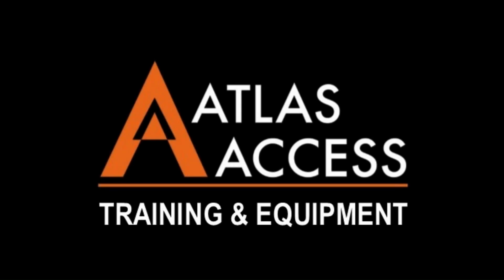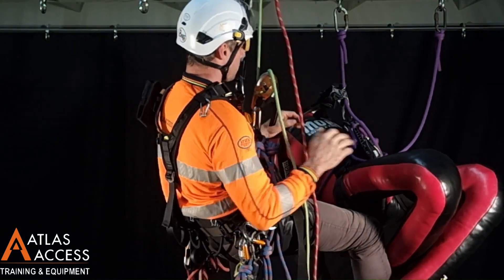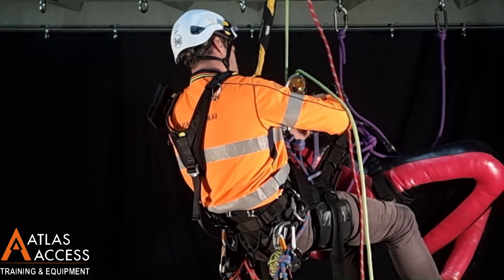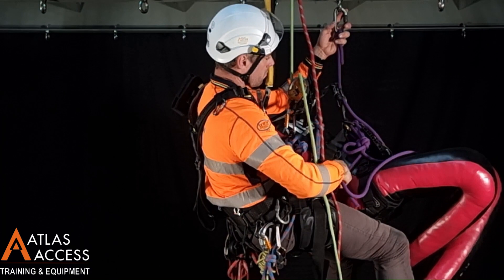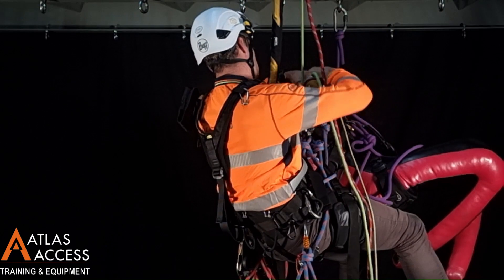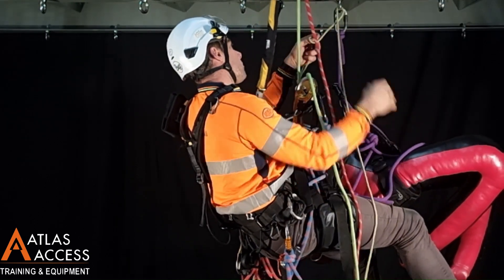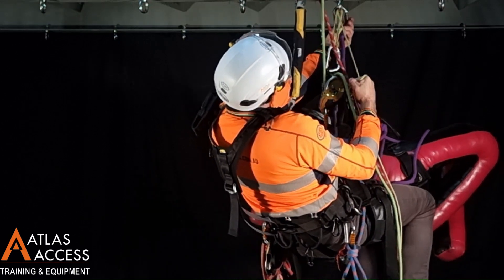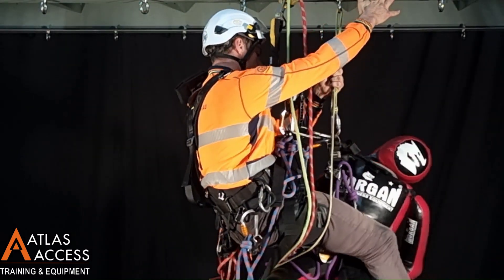RESCUE FROM AID CLIMB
Where rope access Technicians are climbing directly on the structure, either by aid climbing techniques or with fall arrest equipment, planning needs to consider rescue methods. Team selection should take account of the time taken to reach and rescue a casualty. In some situations, techniques such as
assisted aid climbing (rope access Technician suspended on remotely controlled work-positioning ropes) can allow straightforward lowering of a casualty.
Level 2 and Level 3 candidates shall demonstrate the rescue of a casualty who is suspended by work-positioning lanyards.
Trainees shall climb to the casualty with sufficient equipment,
including ropes (this may be a kit pre-rigged by the rescuer).
The rescuer may remain either on the structure and lower the casualty to safety or rig ropes and descend with the casualty.